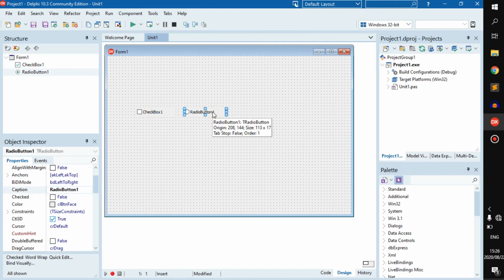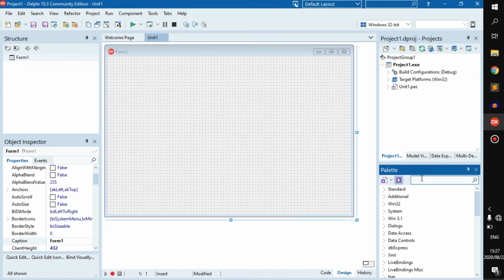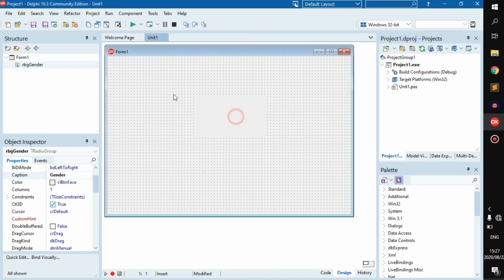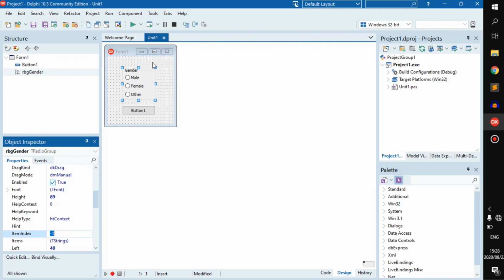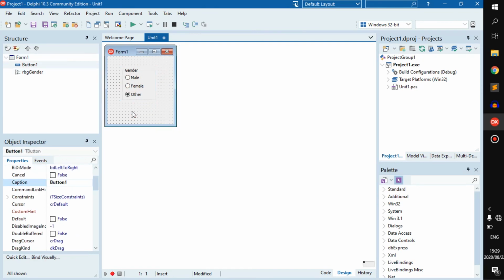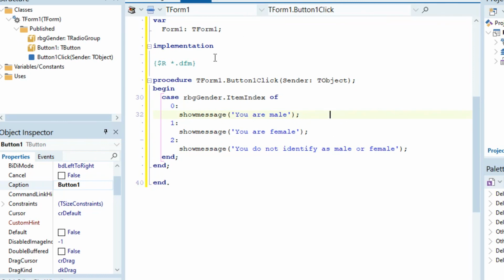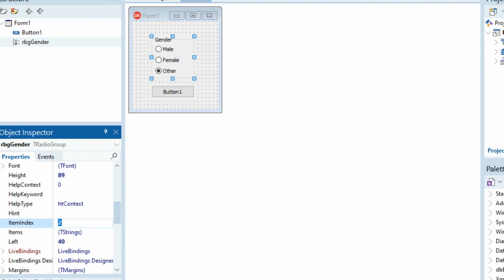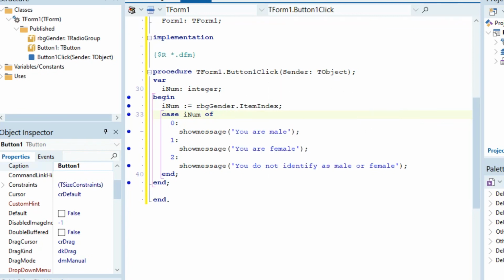Radio Groups - Delphi Tutorial (part 23) [Remake]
Unlike with check boxes, only one radio button can be selected at a time...